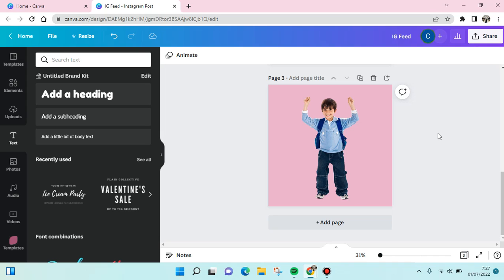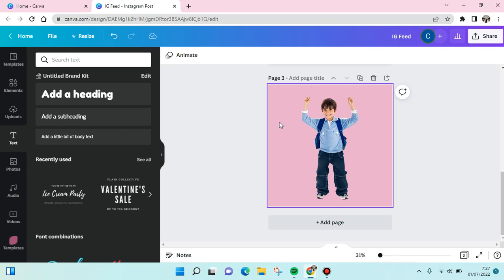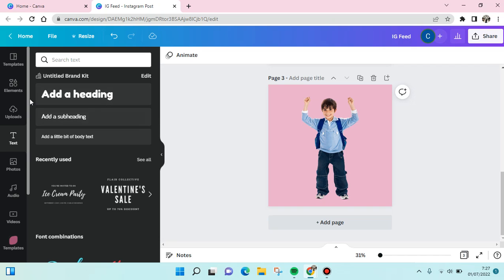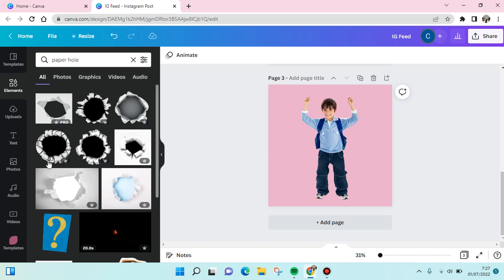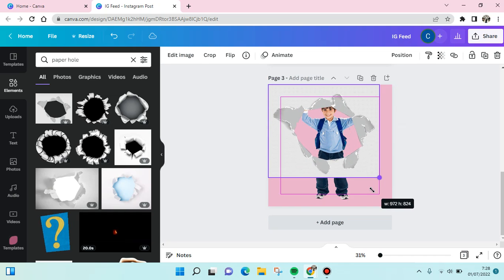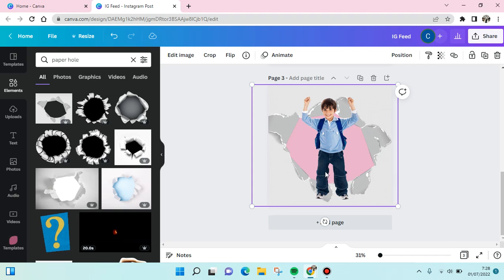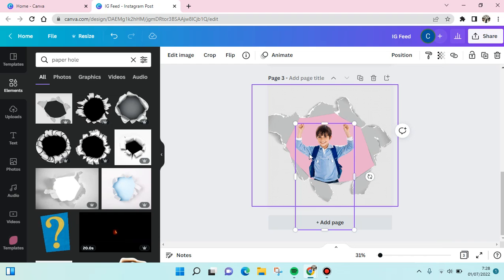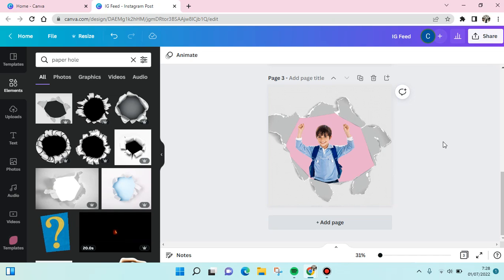How to Create Ripped Paper Hole Effect in Canva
Here is how to add a ripped paper hole to your design in Canva